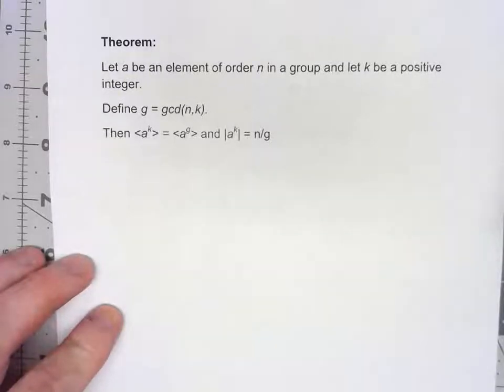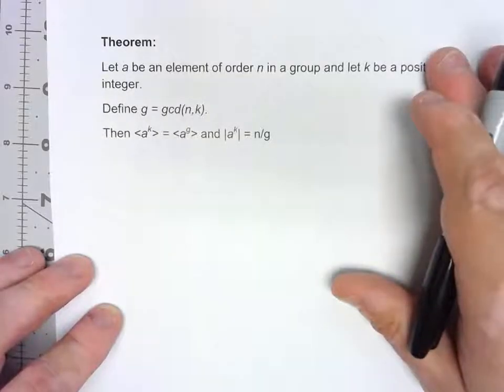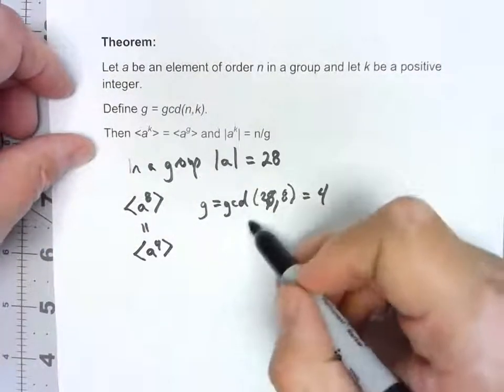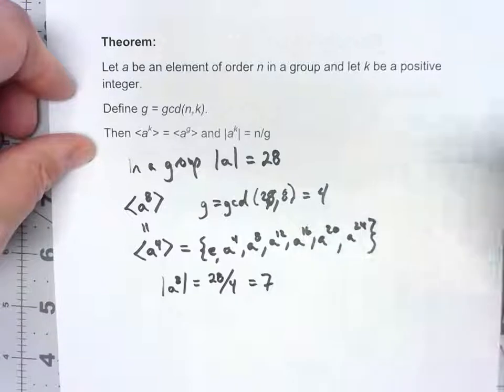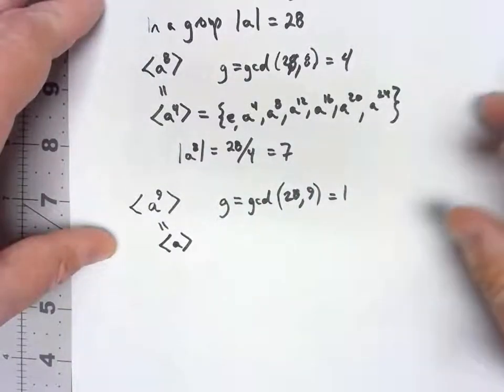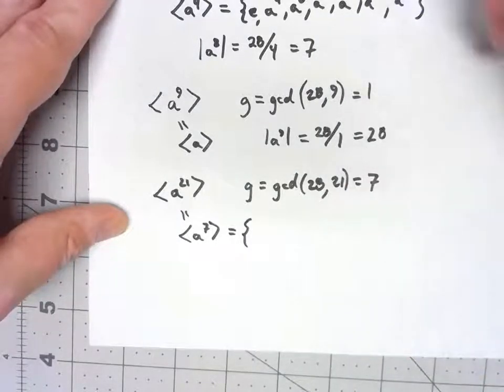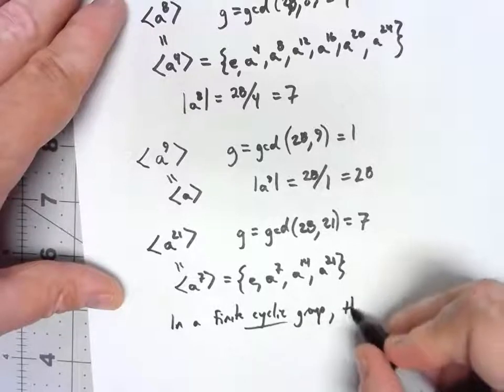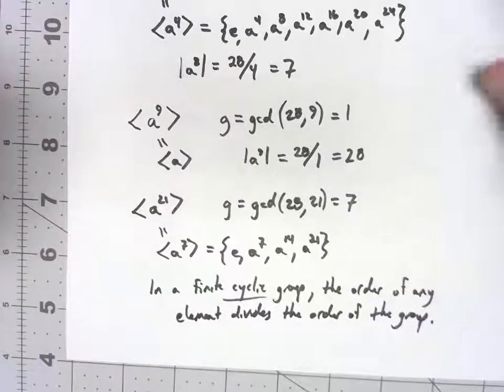Abstract Algebra 4.4: Another Order Theorem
Another theorem about the order of elements in a group and cyclic subgroups.